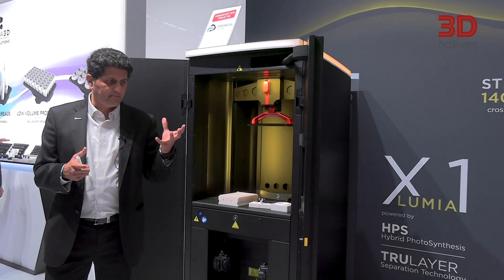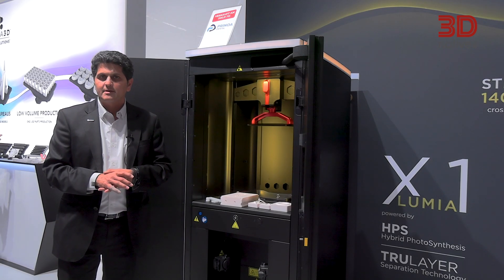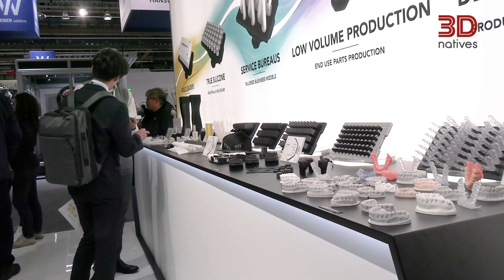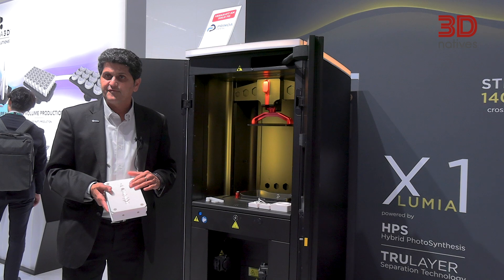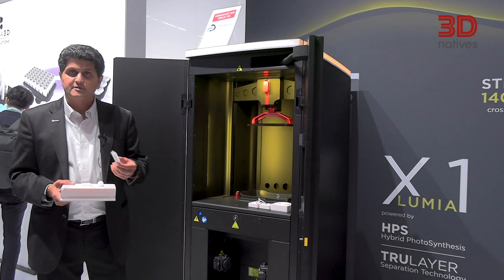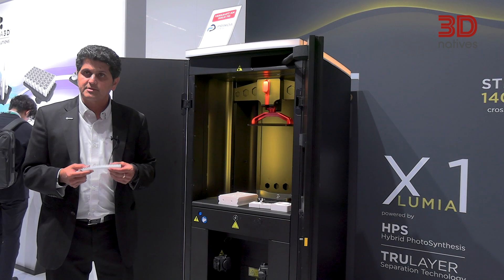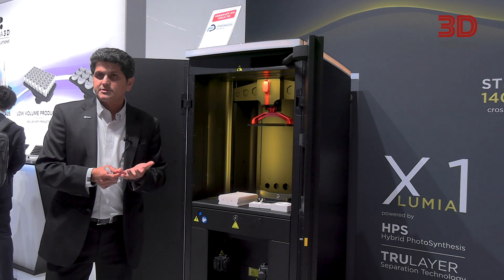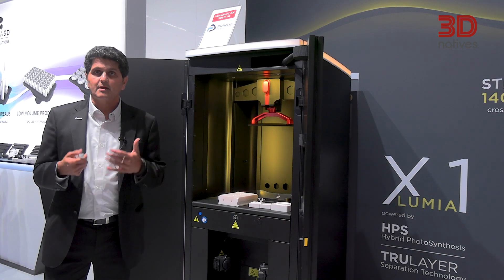Experience the Lumia X1: Axtra3D's High-Speed SLA at Formnext 2024!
Discover how Axtra3D is redefining the standards of SLA 3D printing at Formnext 2024 in this exclusive interview with Rajeev Kulkarni, Chief Strategy Officer. We dive into Axtra3D's breakthrough Hi-SPEED SLA technology and the unique capabilities of the Lumia X1, including its impressive silicone printing potential. Rajeev shares insights into Axtra3D's business models, the material ecosystem supporting its technologies, and some of the most successful customer applications that showcase Lumia X1's capabilities.

With a focus on delivering fast, high-quality molds and parts, Axtra3D is setting a new benchmark in additive manufacturing. Learn why they're recognized as the mold leaders and how their solutions are opening up fresh opportunities for industries worldwide.

3Dnatives' YouTube Channel provides you with the latest news on 3D printing and exclusive coverage of the various additive manufacturing shows, events and fairs around the world!

3Dnatives is a leading online media source for all things related to 3D printing with more than 1.3 million readers per month. Every day, you will find the latest news, interviews, guides and more on the revolution that is 3D printing published on 3Dnatives.com